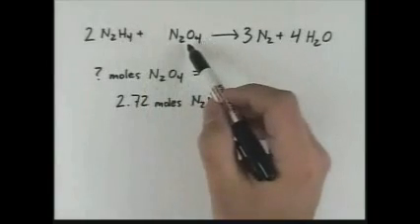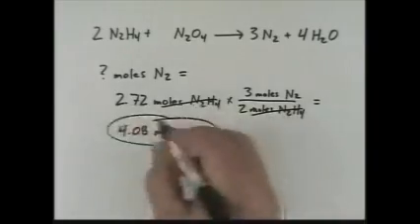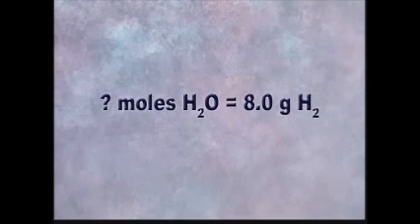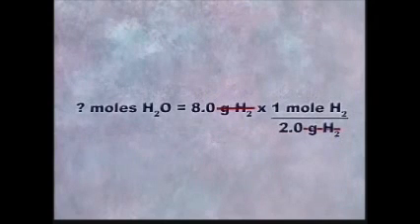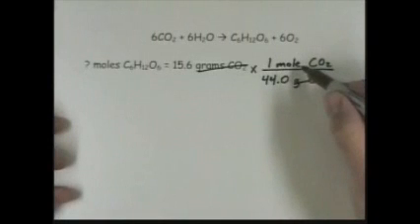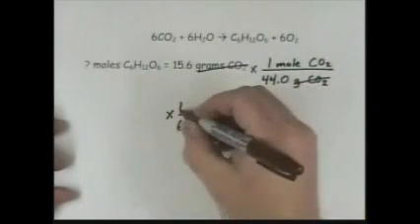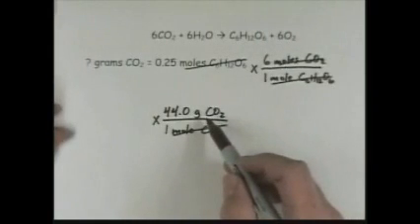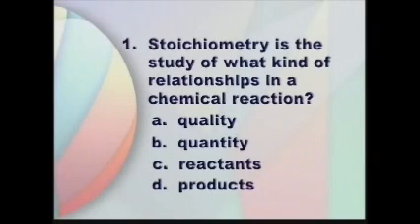Video Lesson 801 Part 2.wmv